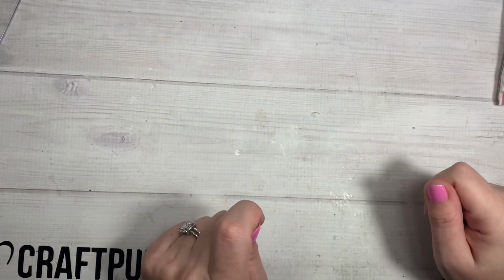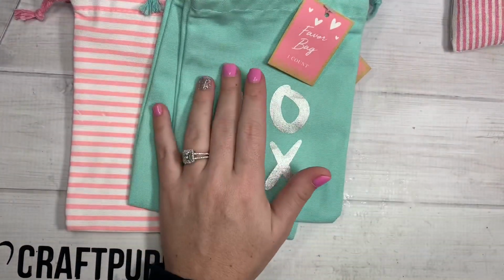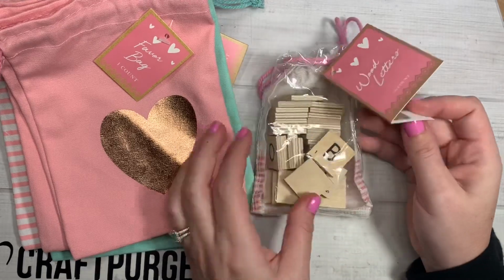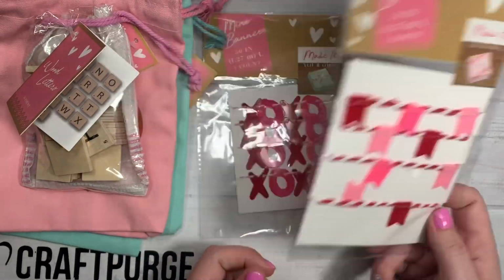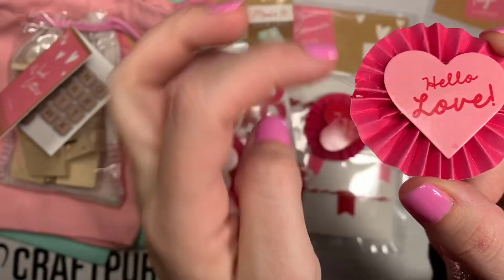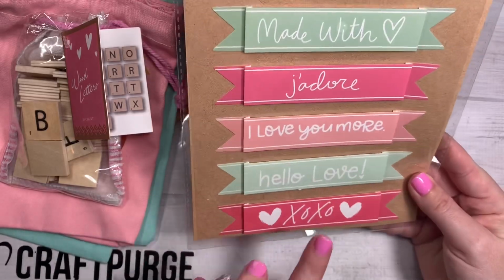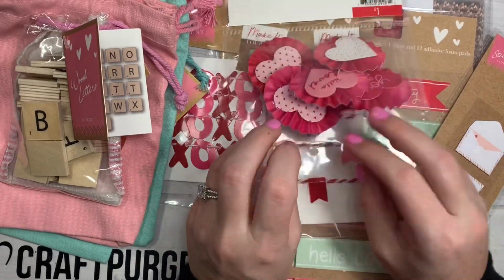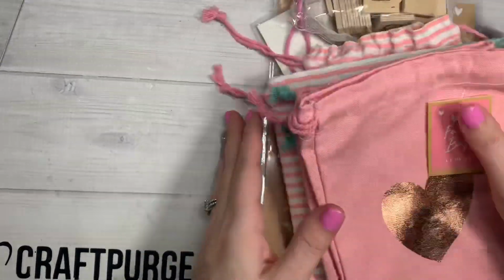Valentine’s Day Target HAUL!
xoxo
Toni

button so you see my videos in your feed!